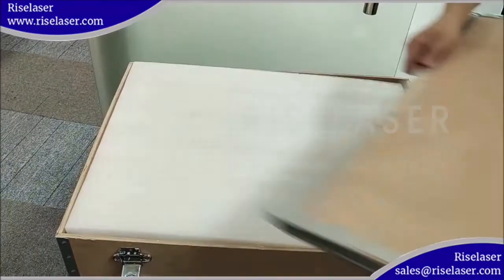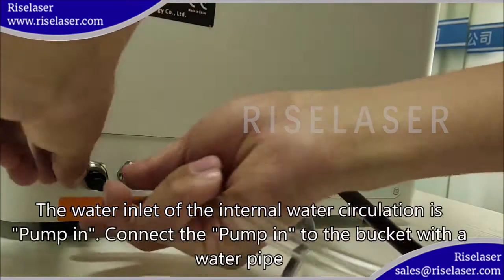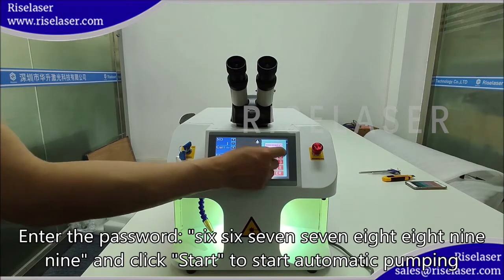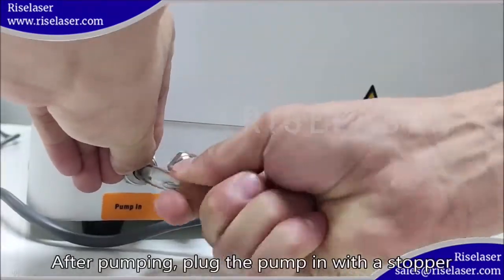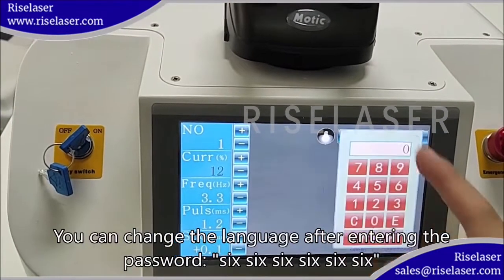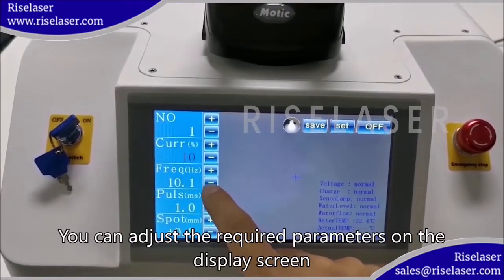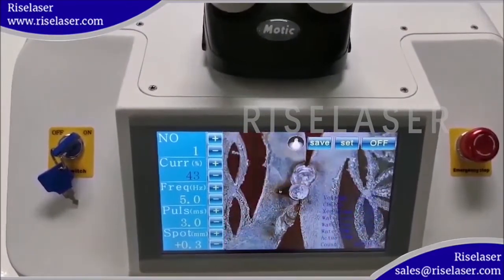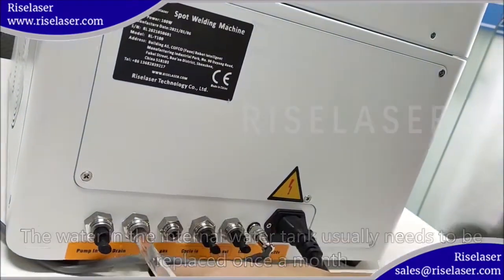Laser welding machine user manual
Spot laser welding machine operation instruction
Shows laser welder for jewelry how to work,
Now it's easy for you to know how to operate your machine to welding easily.
More detail, please contact
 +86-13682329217